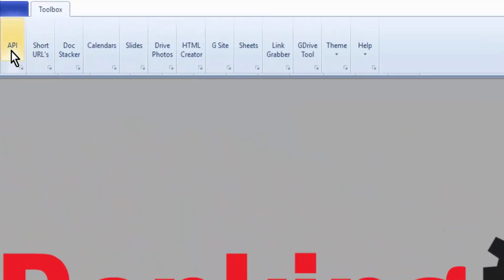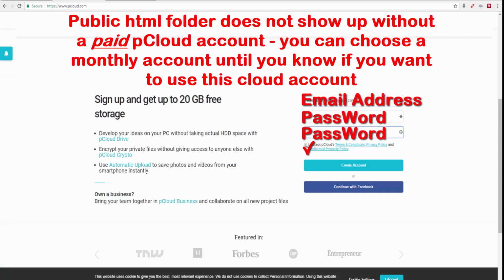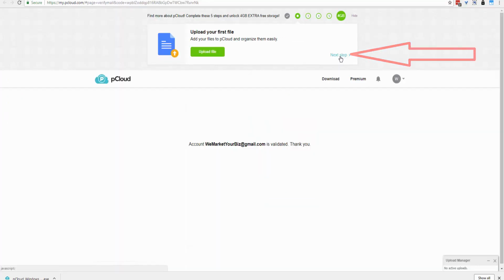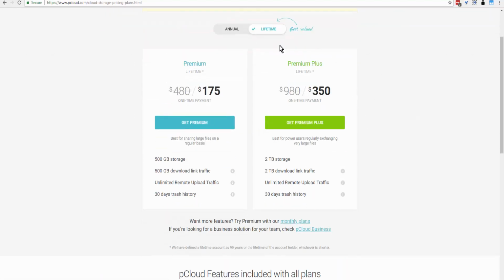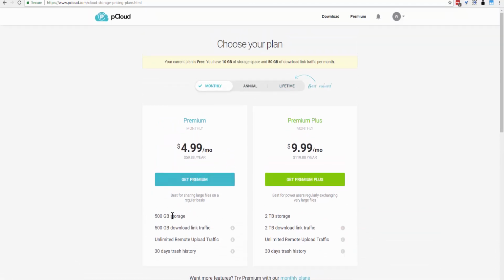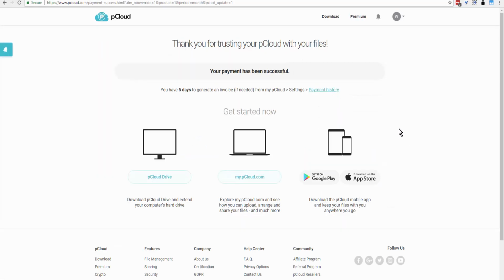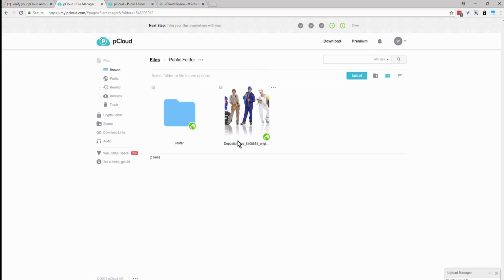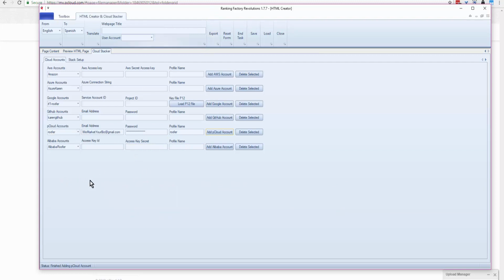5. Ranking Factory Setup - pCloud_setup